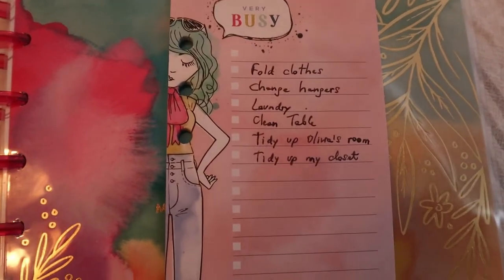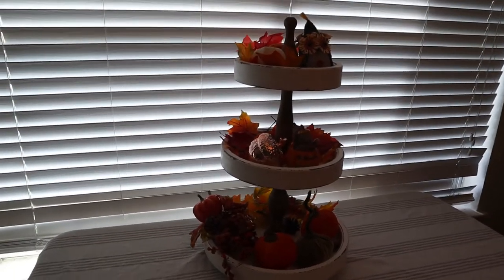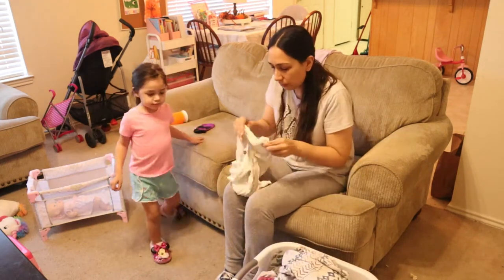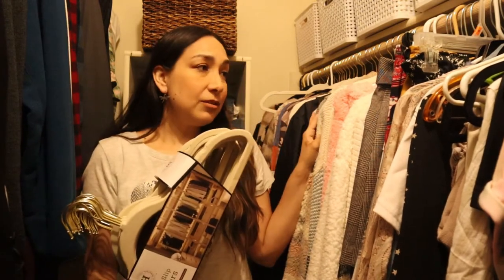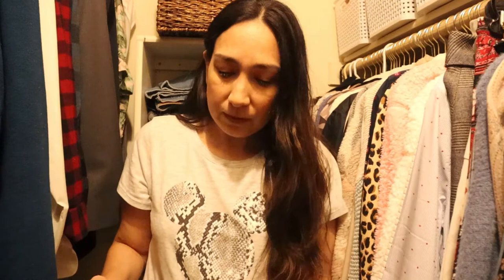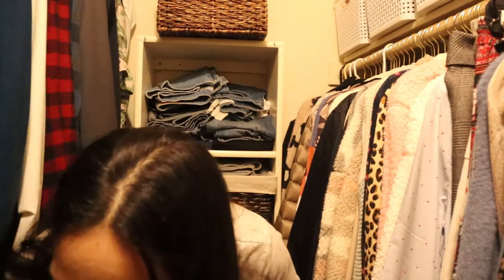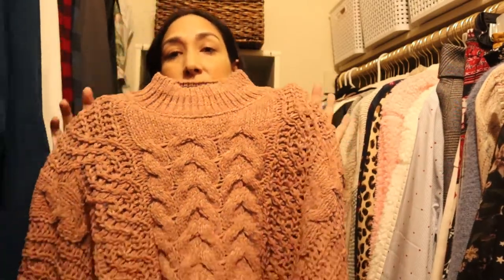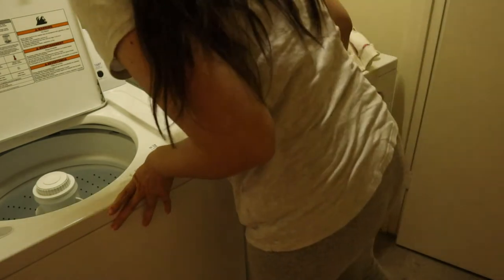Need Motivation? Get It All Done With Me | Cleaning, Laundry, Clothing Haul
Hi everyone! If you need motivation, here I get it all done. From Cleaning, to laundry and even a mini clothing haul.

ABOUT ME

My name is Mily and I have a toddler girl named Olivia. I'm from Peru and I've been living in the US for the past four years.